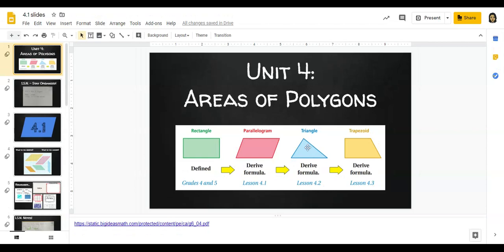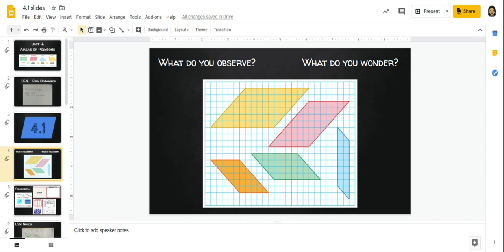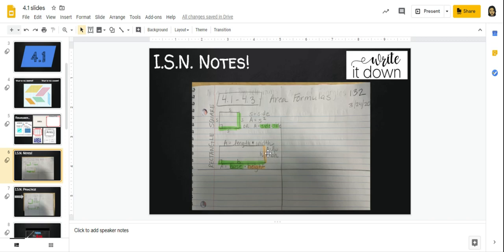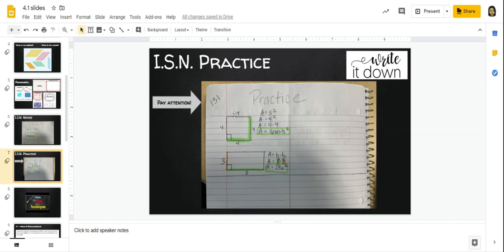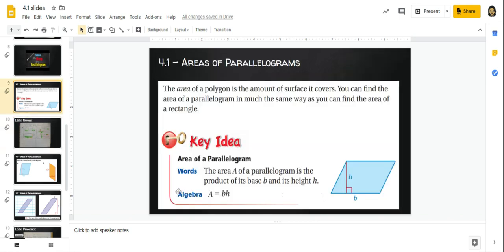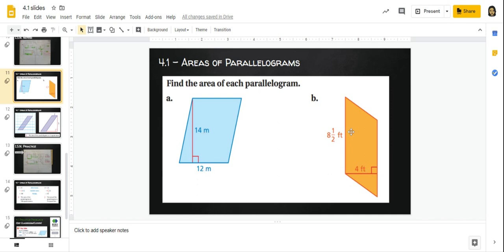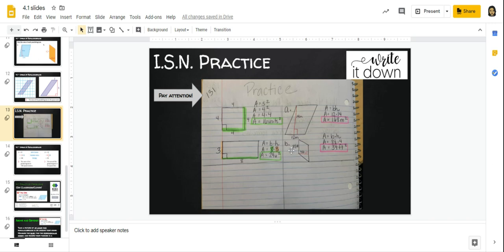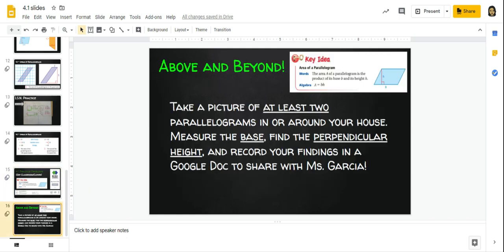4.1 Math Notes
Here is a quick video to help guide you through the Math notes that we will be taking during this digital distance learning time. Make sure to have your Math I.S.Ns with you and be prepared to follow along.